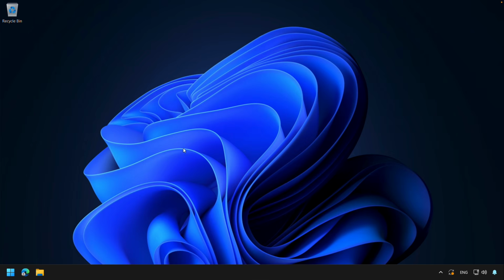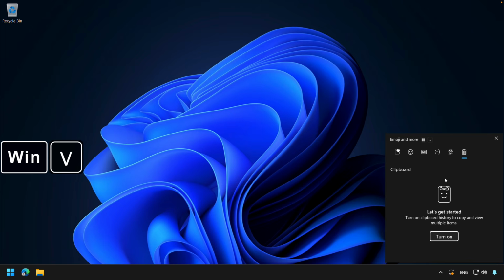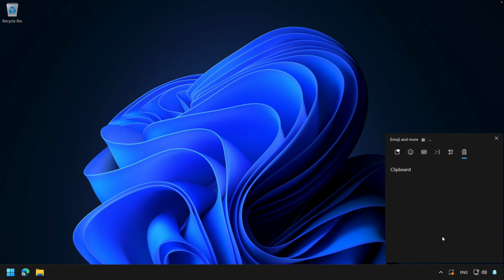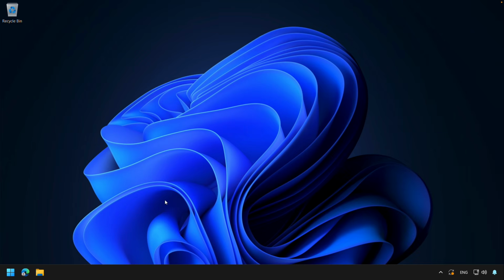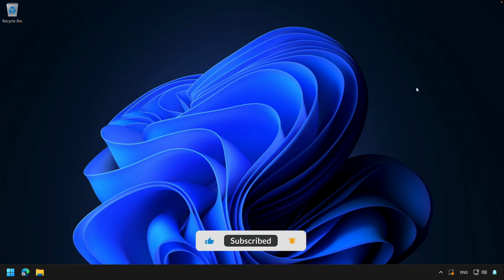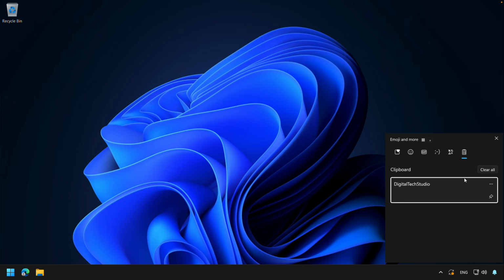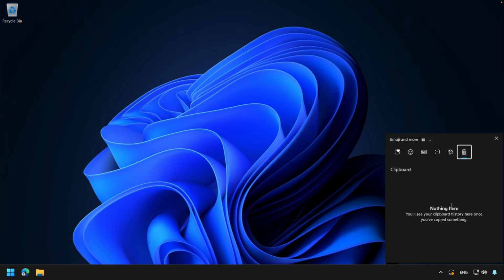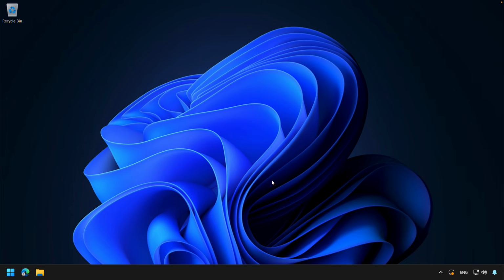Windows: Open Copied Text History (Clipboard)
In this tutorial, I guide you through opening the clipboard on Windows. You can pull up your recent copied items with a quick shortcut, the Settings menu, or even the on-screen touch keyboard.

You can follow these mentioned steps:

Using the Keyboard Shortcut:
1. Press the Windows key and V at the same time.
2. If Windows asks, turn on Clipboard history so it can save your recent items.
3. Click any item in the panel to paste it right where your cursor is.

Pin items you reuse often so they stay in the clipboard even after you restart your PC.